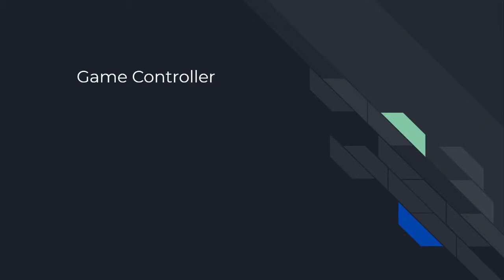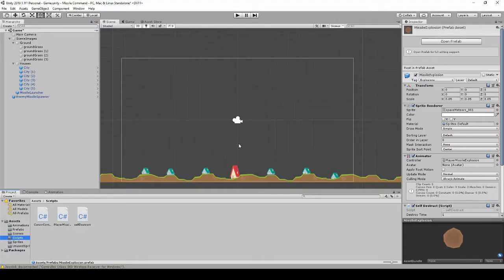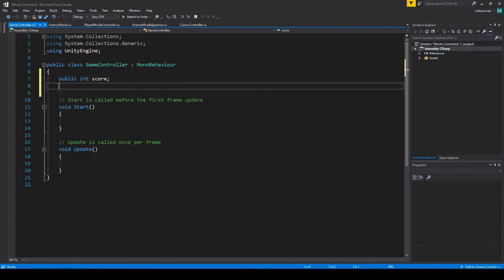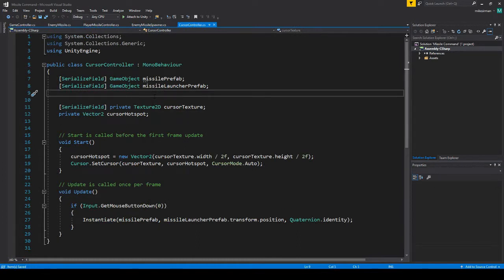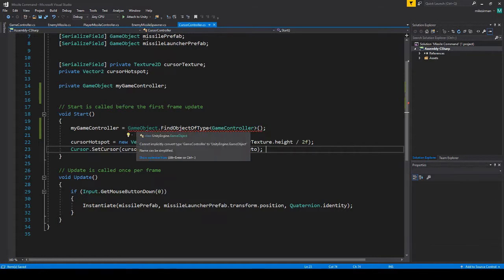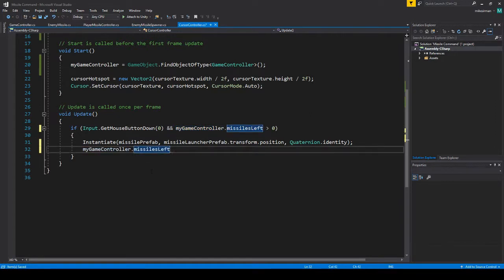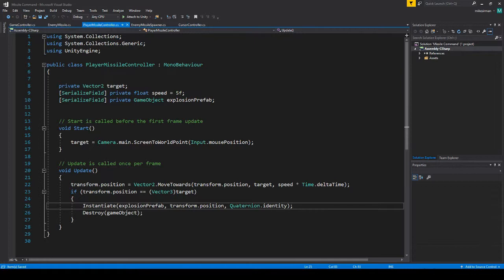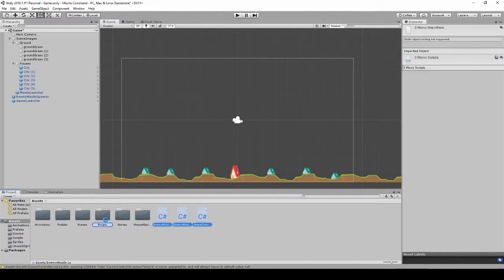How to make Missile Command in Unity - 11 - Game Controller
In this video we start making the game controller that will keep track of the level, score and how many missiles the player has left.